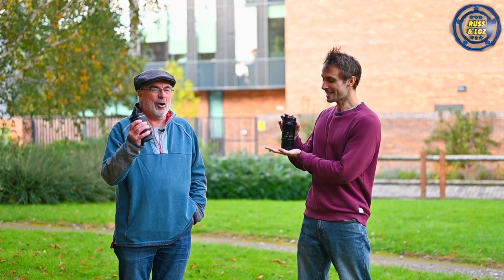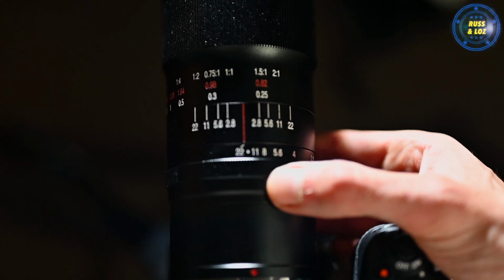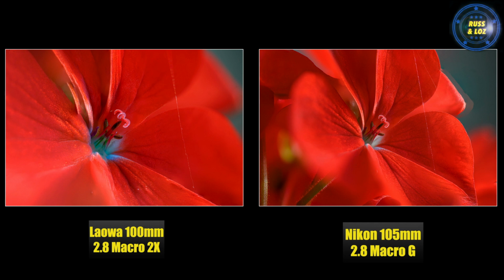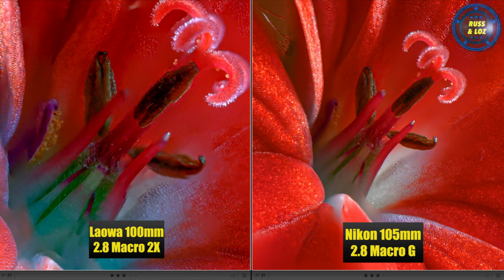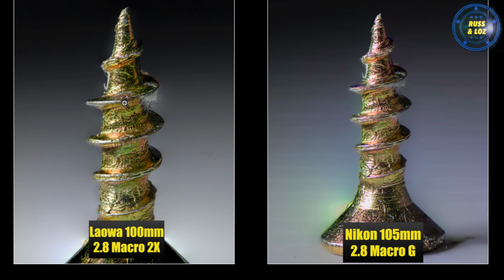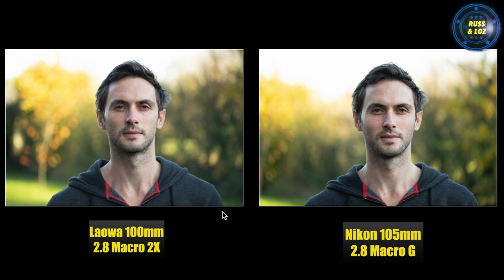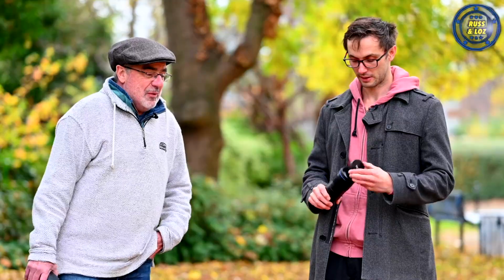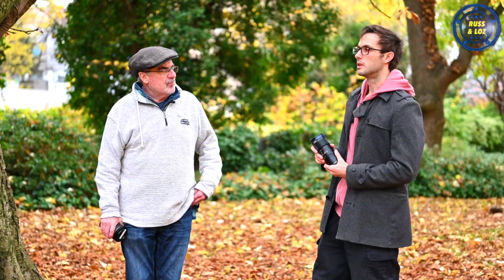Laowa 100mm 2.8 Macro for Nikon Z